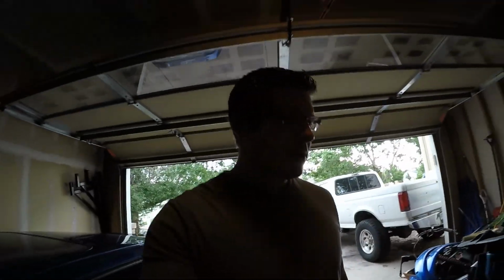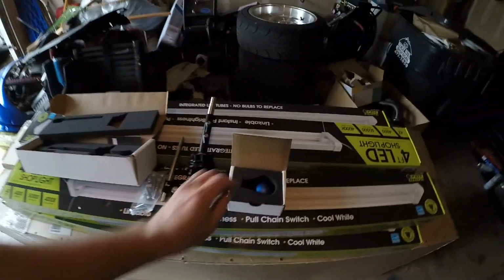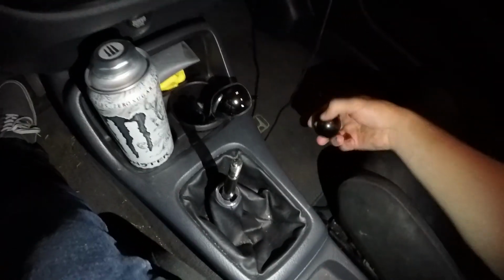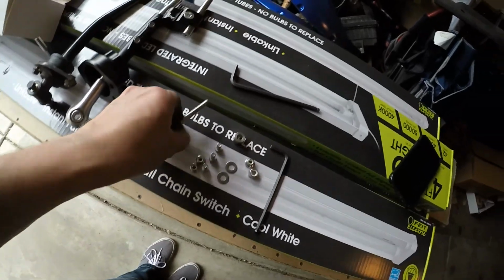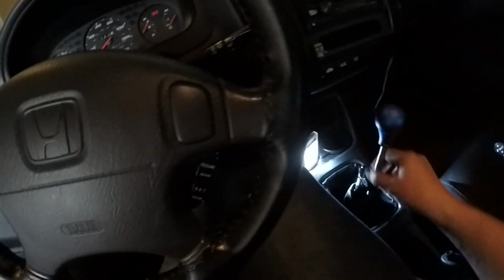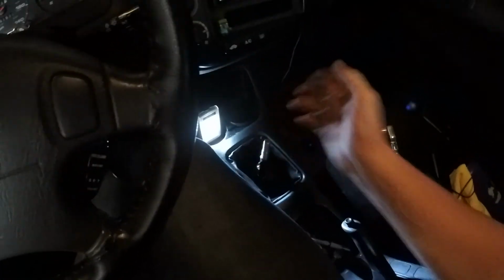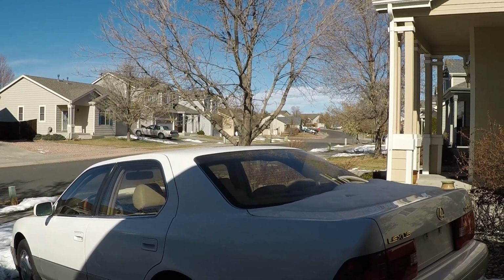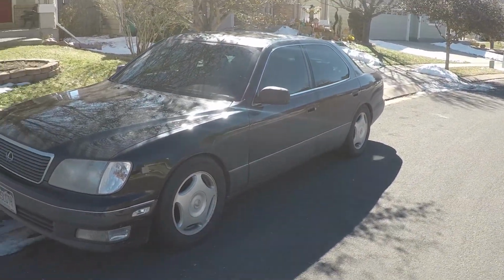Hybrid Racing Adjustable Shifter Install! And A Sad Farewell To The Si.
This is an old video I filmed back in June or July.  The Hybrid Racing shifter was perfect for this car and became one of my favorite modifications.
Unfortunately I had to make the decision to sell the car a couple of months back so it is now with a new owner.